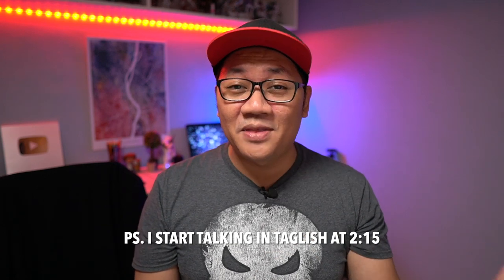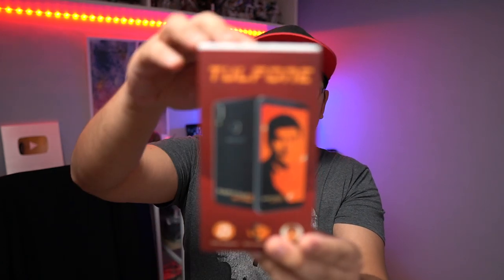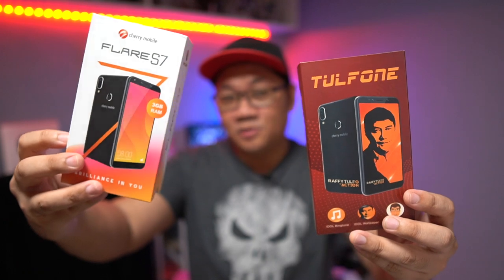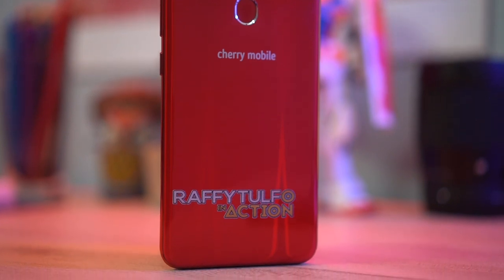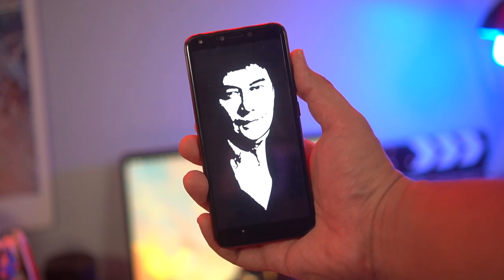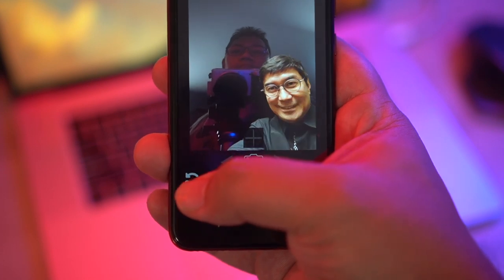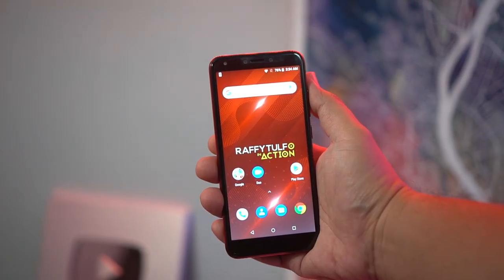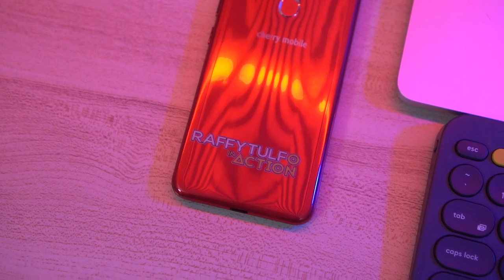UNBOXING THE TULFONE! [RAFFY TULFO IN ACTION X CHERRY MOBILE]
Hey fam! Merry Christmas! In this one, we're going to unbox the collaboration between Cherry Mobile and Raffy Tulfo in Action -- THE TULFONE!

Jamie goes over the highlights for this limited edition smartphone that's based on the Cherry Mobile Flare S7. It's three addons as a special edition smartphone plus a recap on the key specs of the device!

Follow instructions, guys! BAWAL SPAMMERS!!!